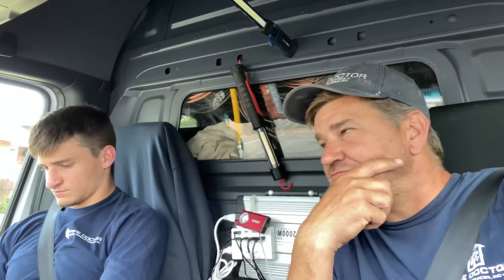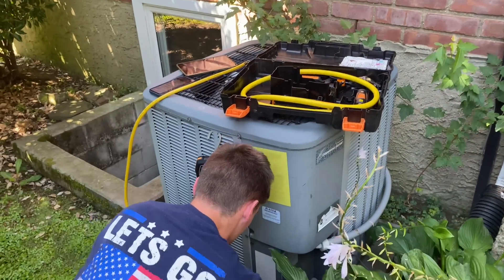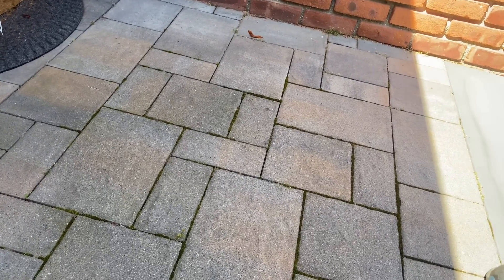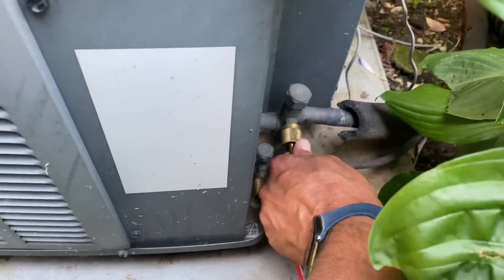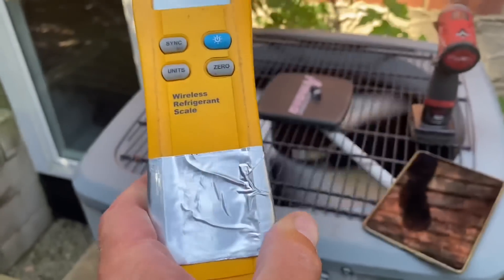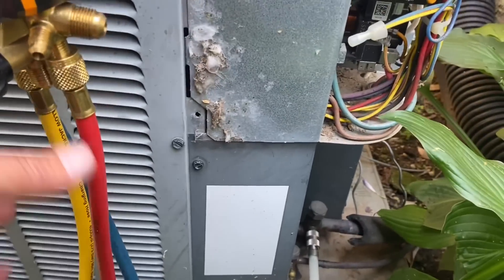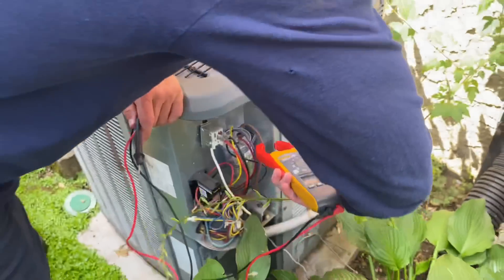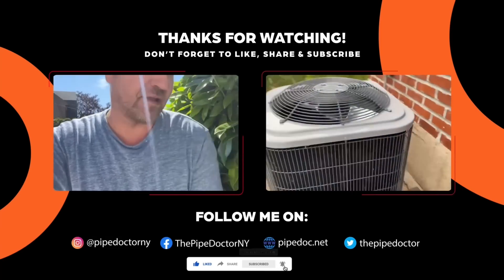How to Discuss AC Refrigerant Leak Options and Testing Capacitor When System is Running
During this service call we diagnose a central AC system with insufficient refrigerant to properly cool, discuss options to the client and dynamically test the dual capacitor while the system is running.

New oval raised silver stickers are from:
35 Victoria St. E, Unit 9
Alliston, Ontario L9R 1T3

Pipe Doctor & Bosch short sleeve shirts are available in Medium, Large, 2XL & 3XL
Minimum donation of $23 is appreciated. Or (2) for $40 delivered.

Sticker Requests:
Name
Address

Mikey Pipes
C/O Pipe Doctor Plumbing
80 E Hawthorne Ave

 central ac leak